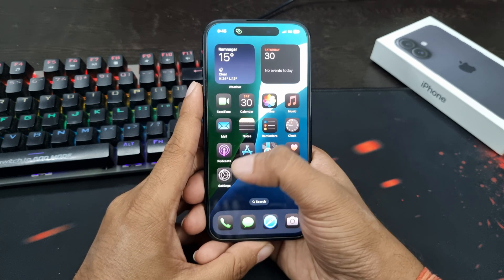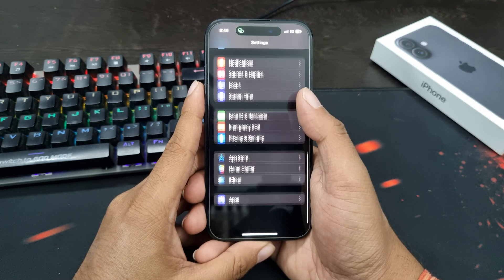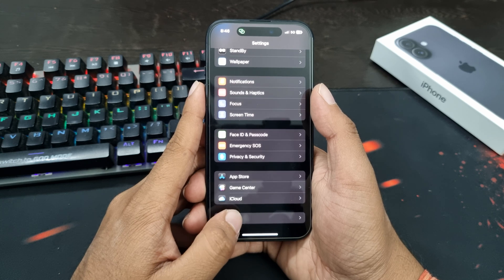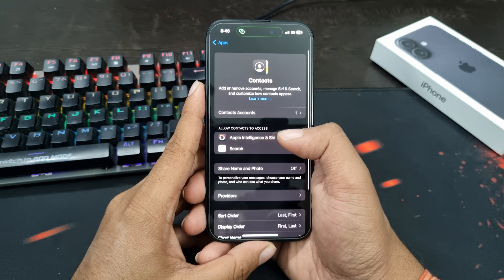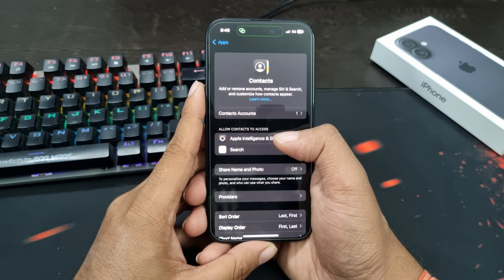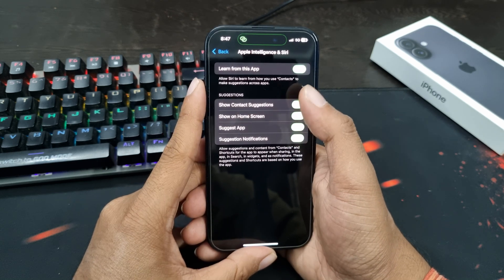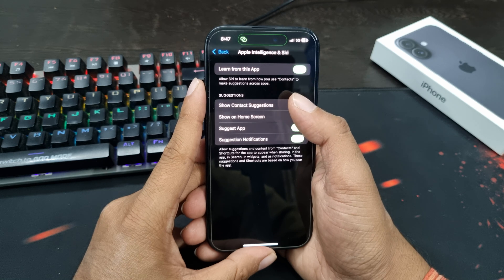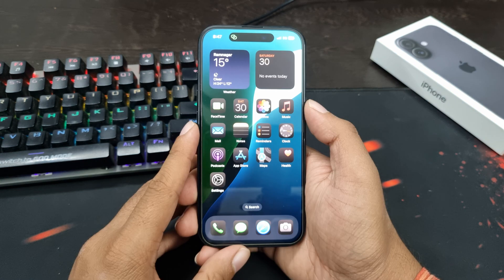How To Turn Off “Maybe” Contact on iPhone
Video Title: How To Turn Off “Maybe” Contact on iPhone